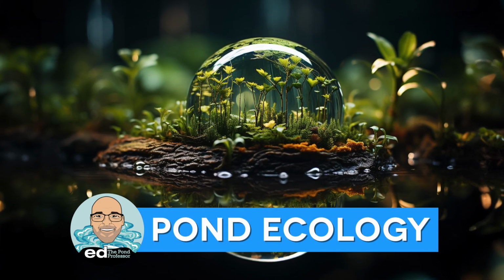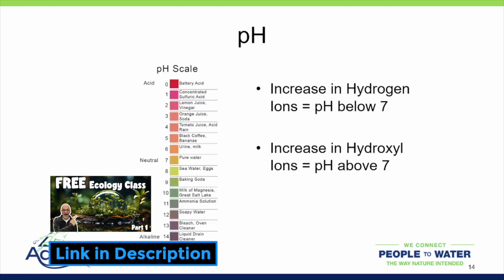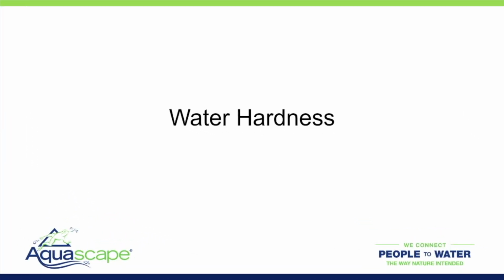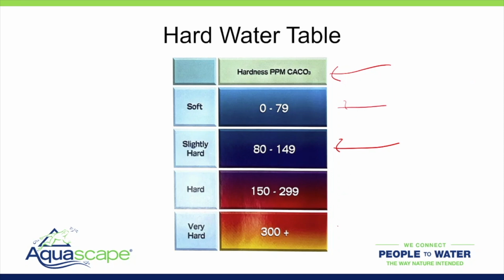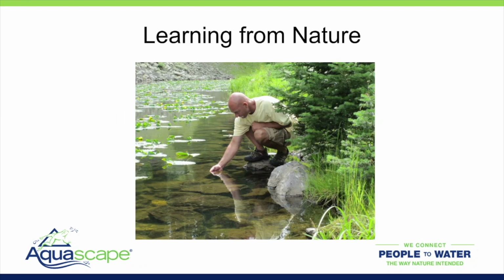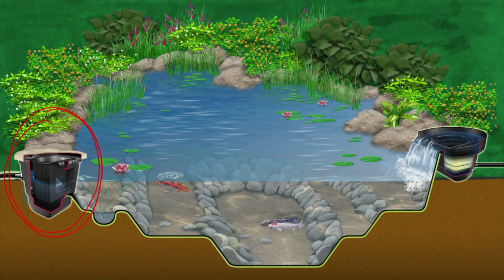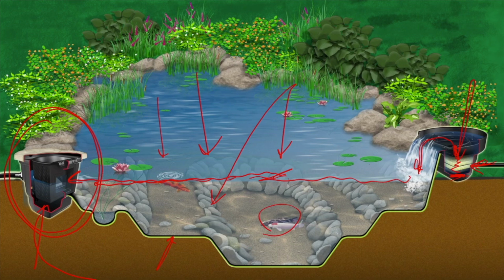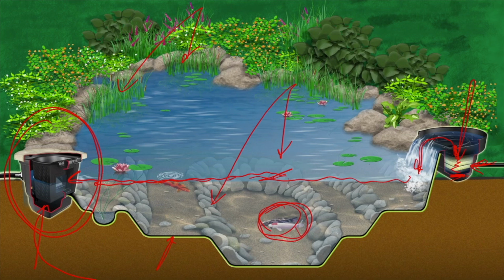Continue Your Ecology Journey With Me Part 2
Today, Ed continues teaching his 101 Ecology course and we get a brief look into his Advanced Academy classes he held this past year.

Check out these past vlogs about the Bald Eagle pond, the black bear pond and the sturgeon fish